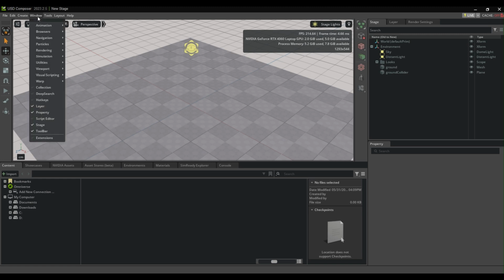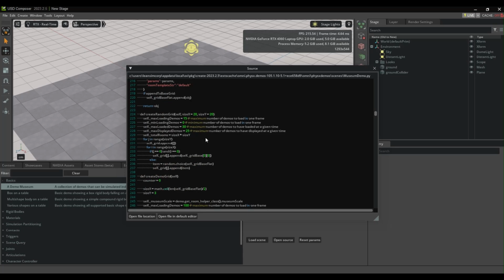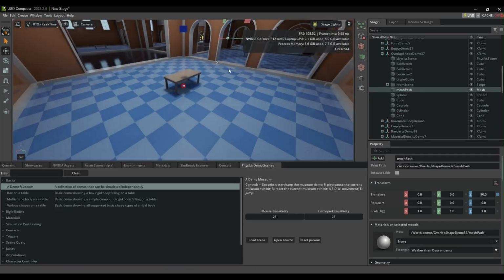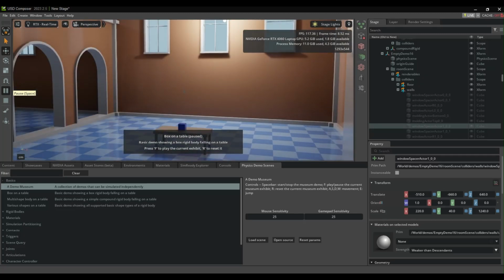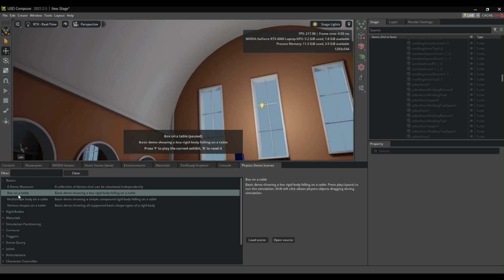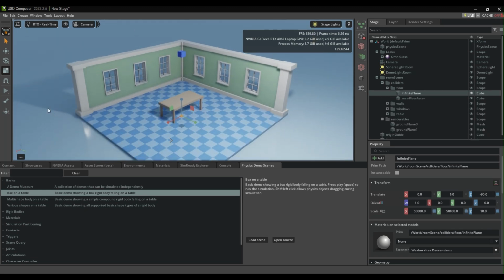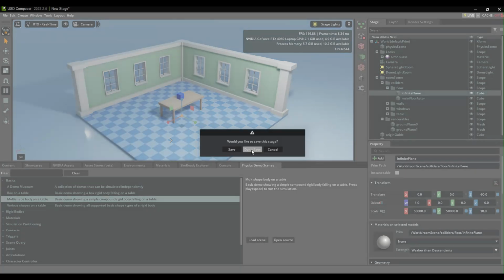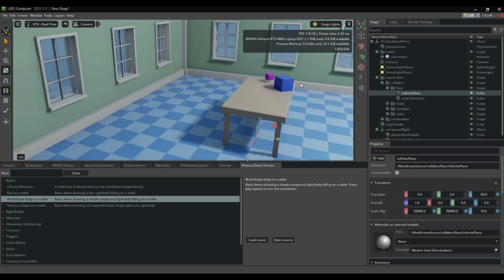Using Demo Scenes in Physics in Nvidia omniverse Part 1 | Nvidia Omniverse tutorial 4 | Leansimcorp